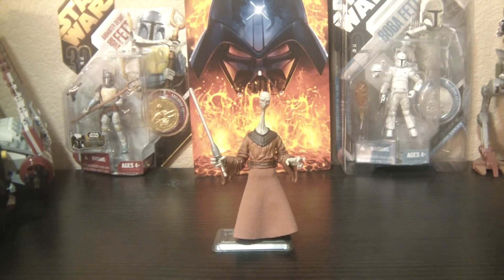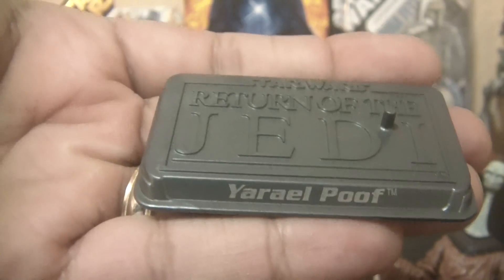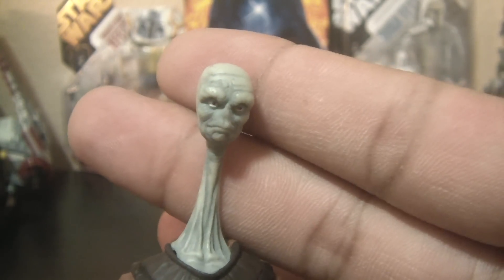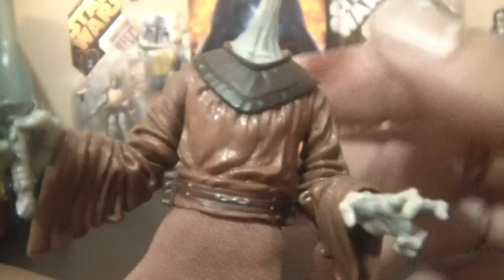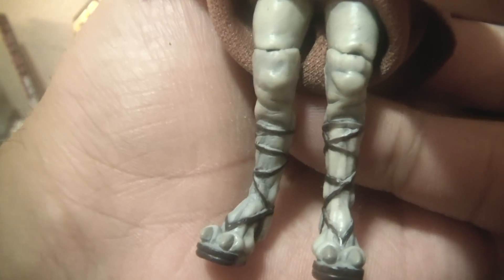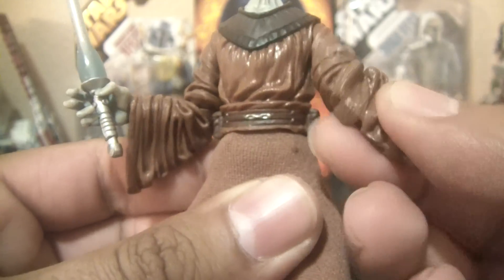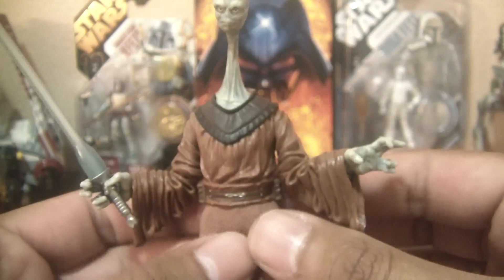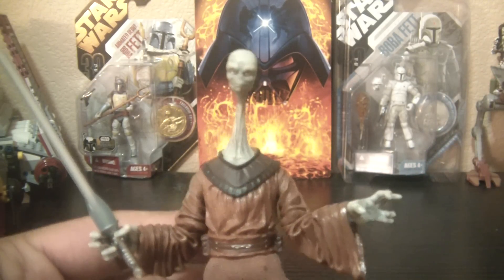Yarael Poof - Action Figure Review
Yarael Poof action figure review from the 2006 Saga Collection